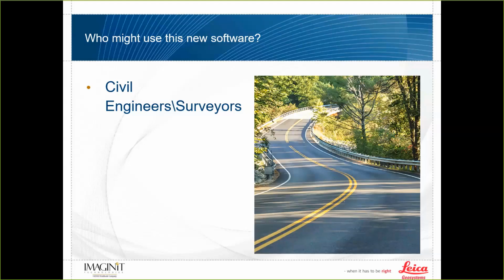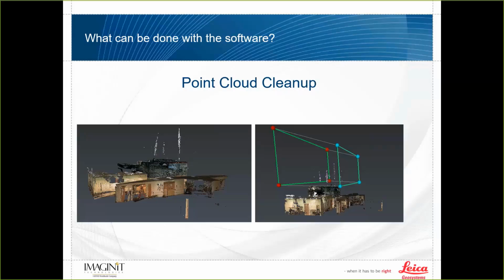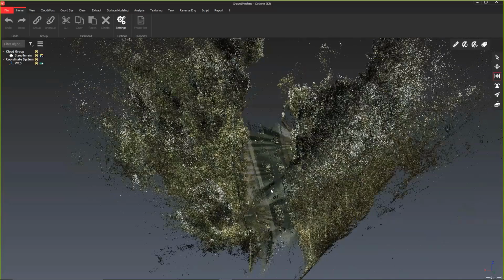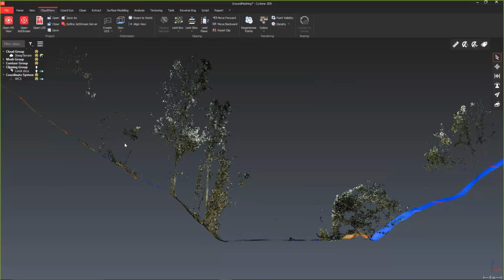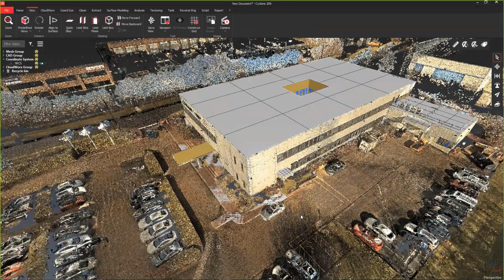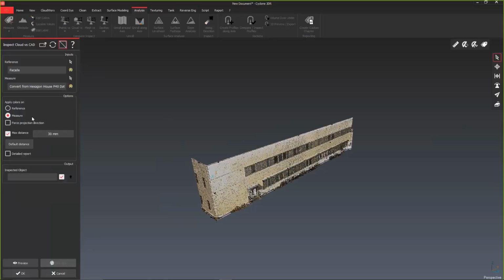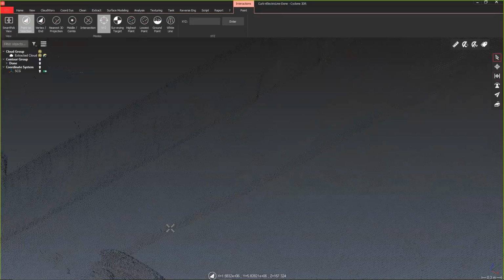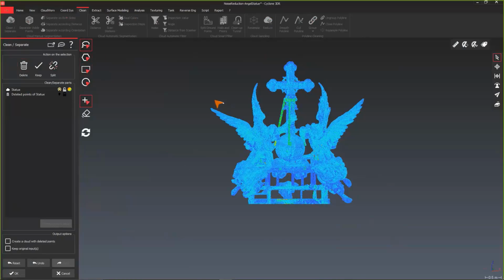The Reimangined Cyclone 3DR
Leica Geosystems has taken over and reimaginied the software previously known as Technodigit 3DReshaper. The software has been rebranded and fit with a new look which resembles other Leica HDS products such as Cyclone Register 360. New features have been added and some commands moved around but all the functionality many users remember from 3DReshaper still exist in Cyclone 3DR. This webcast will cover the very powerful meshing tool that uses many varieties of point cloud data to create, edit and manage 3D Meshes.